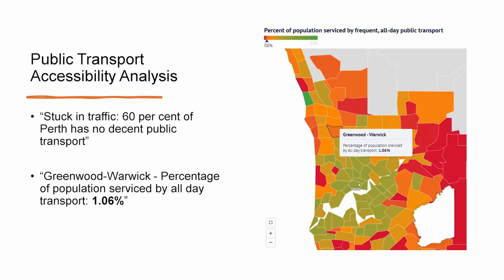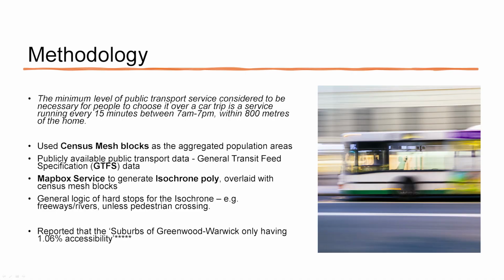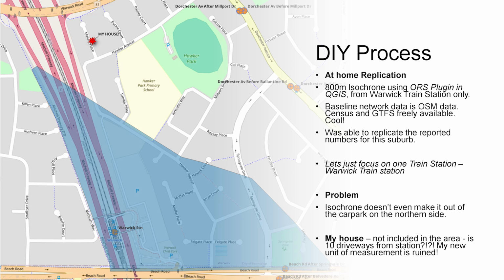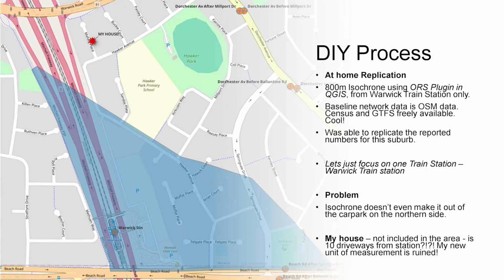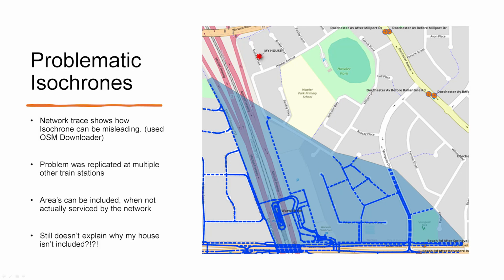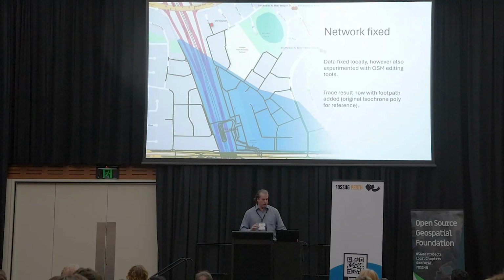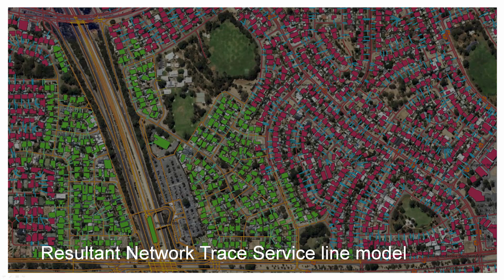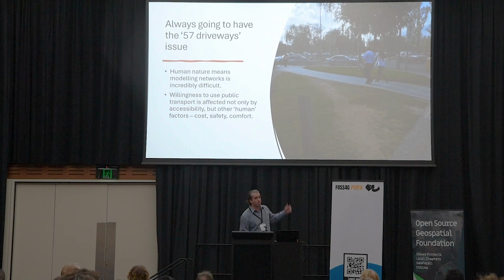Nathan Regan - Critical analysis of methods used in public transport accessibility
Recently published studies have made claims around the accessibility of public transport in Australia. This presentation will show how I assessed the geospatial analysis techniques and methodology, using freely available open source solutions - and how improvements could be made.